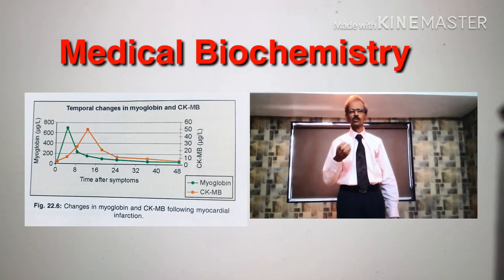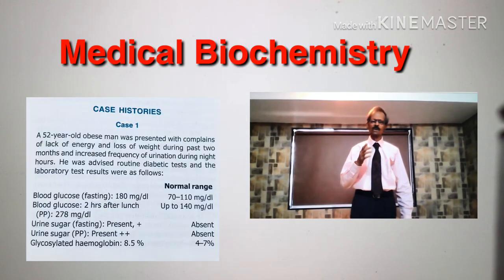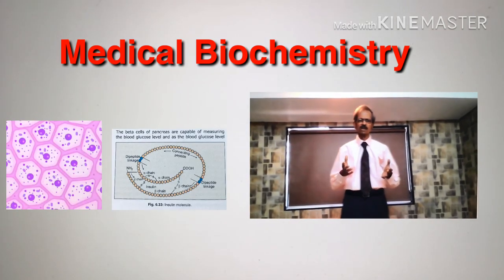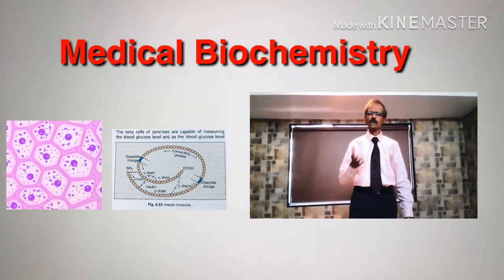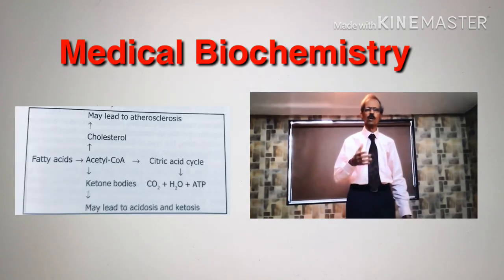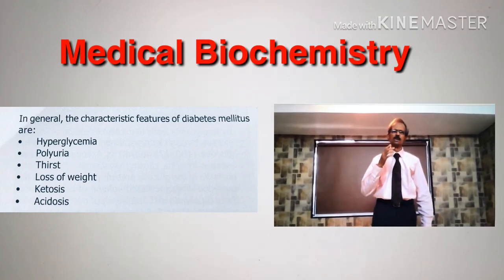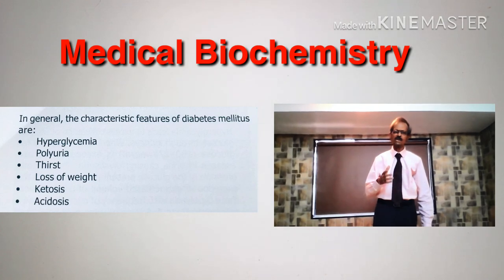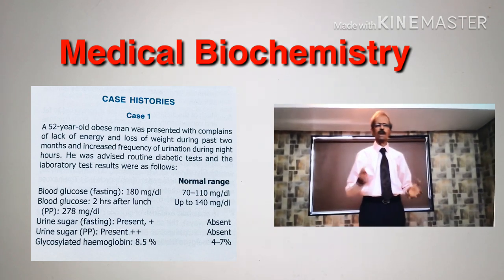Medical Biochemistry defined by Dr. Praful Godkar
Hello, Dear Students this video is from Dr. Praful Godkar PhD for students of Medicine, Medical Laboratory Technology and other Paramedical subjects made for prafulgodkar educational channel.  In this video I have given you information on  the difference between General Biochemistry and Medical Biochemistry. Medical Biochemistry is comprised of Basic General Biochemistry, Biochemistry related to diseases, Clinical Biochemistry and Laboratory report diagnosis.

Dear Students of Medicine, Medical Laboratory Technology (MLT, DMLT) and all other Paramedical Sciences, the best way to learn subjects like: Biochemistry, Microbiology, Hematology, Immunology, and Molecular Pathology, is by adopting modern approach as I have shown in my Educational Videos on this YouTube Channel: Biochemistry, MLT, DMLT learning with Dr. Praful B. Godkar.